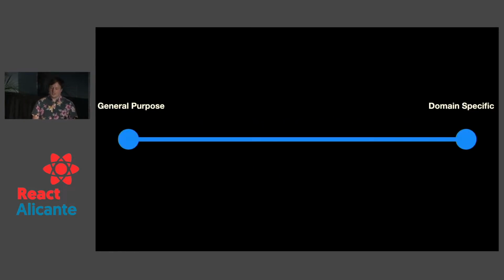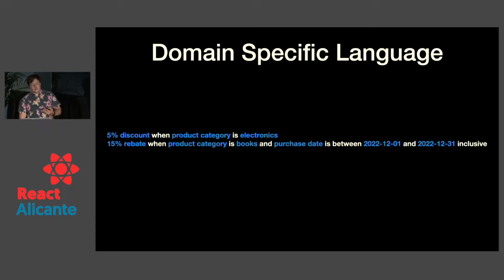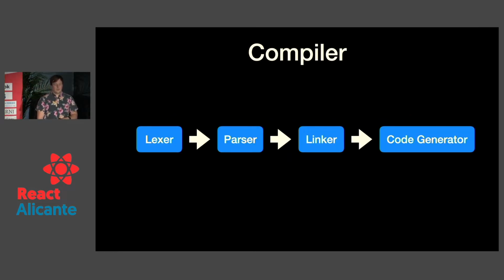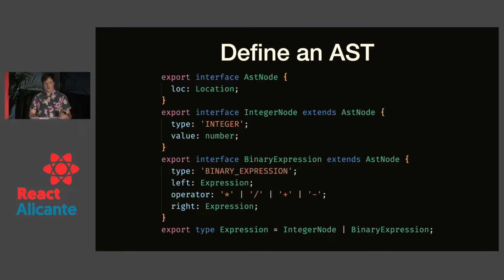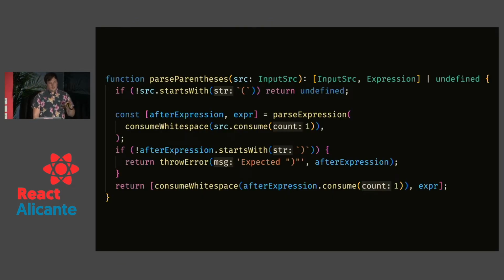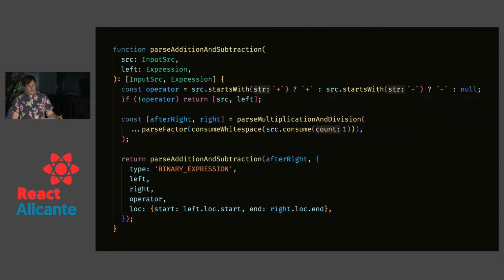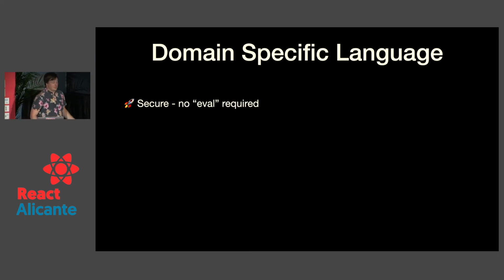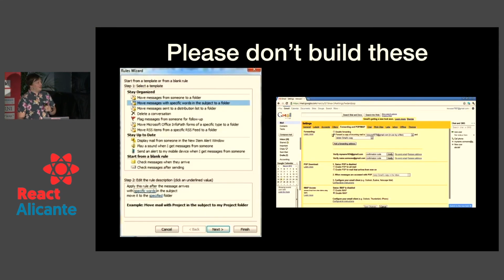Creating a DSL - FORBES LINDESAY